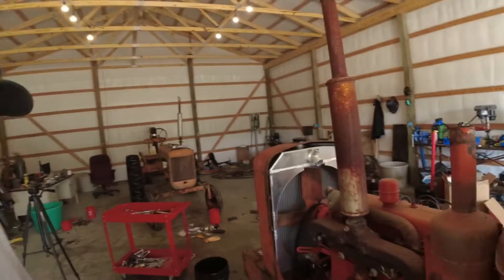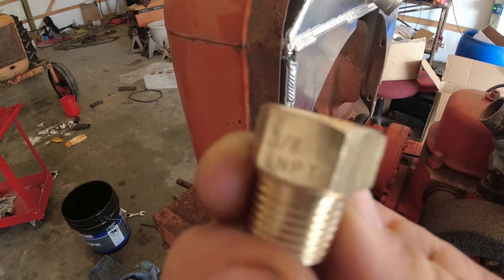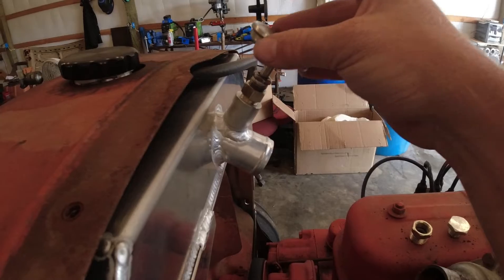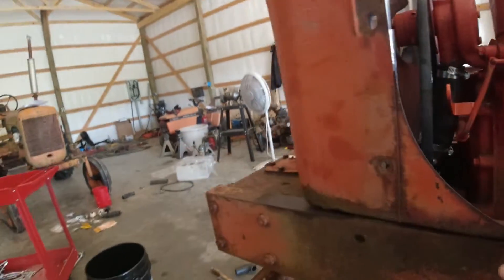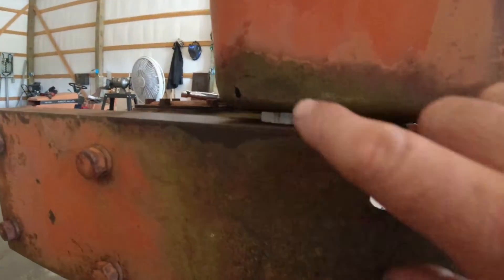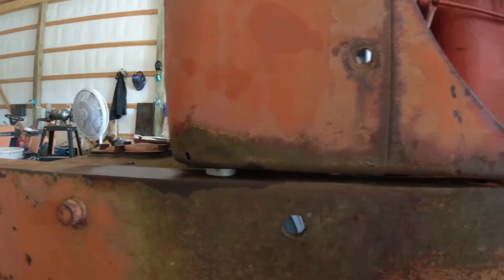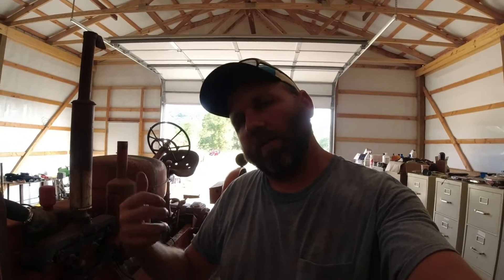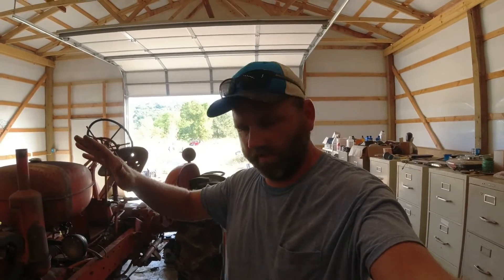allis chalmers aluminum radiator swap what you need to know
just sharing some details on the aluminum radiator swap that i thought everyone should know